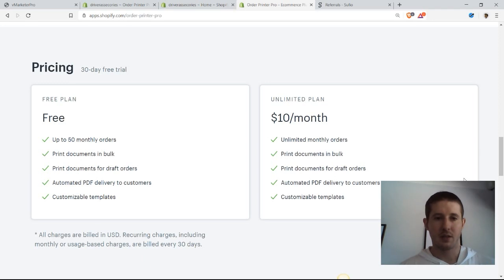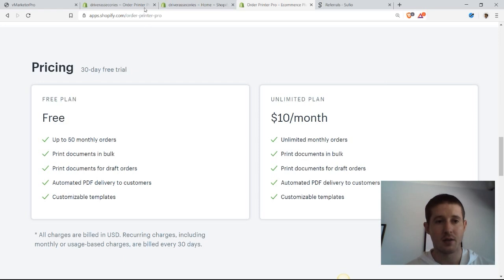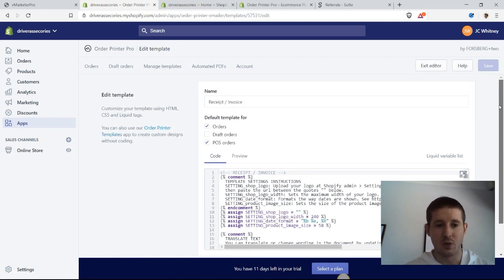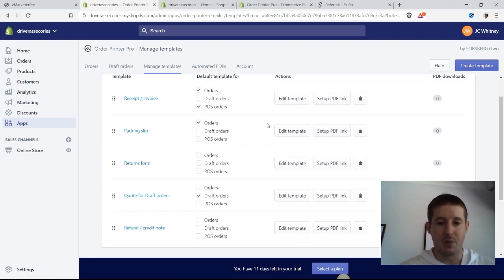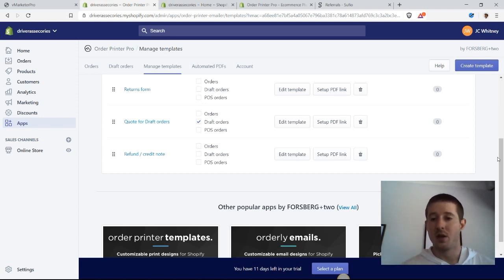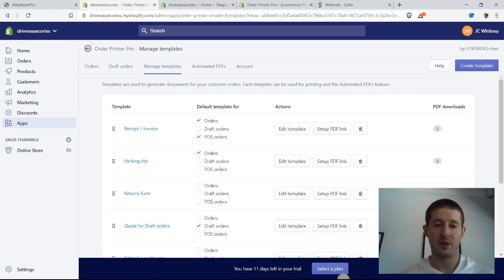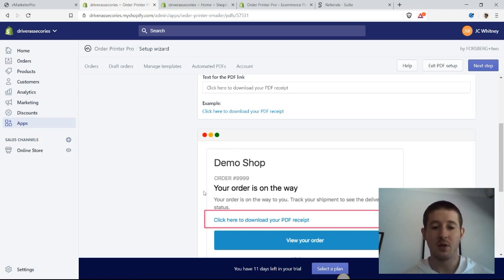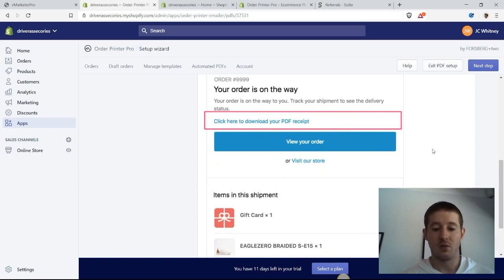Order Printer Pro Review + Tutorial | Shopify Customer Invoices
A look at how to use the Order Printer Pro review app to create invoices and packing slips four shopify store.